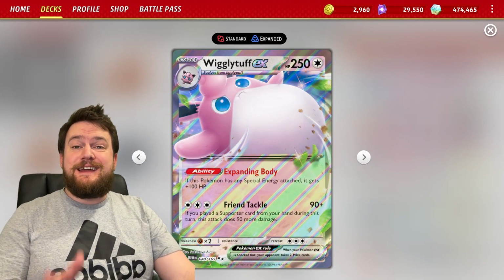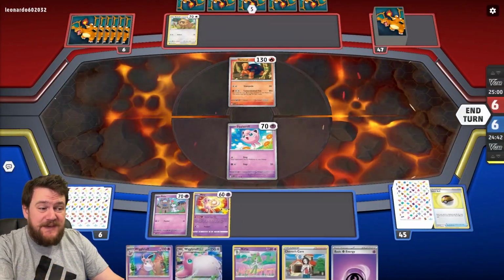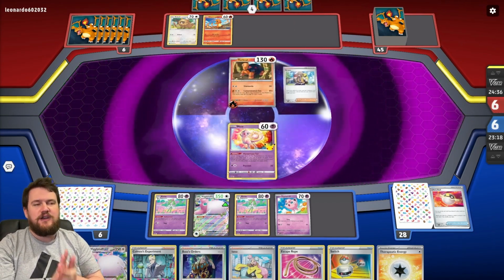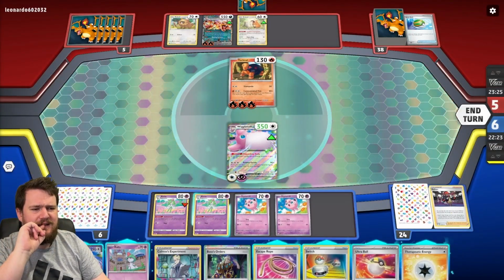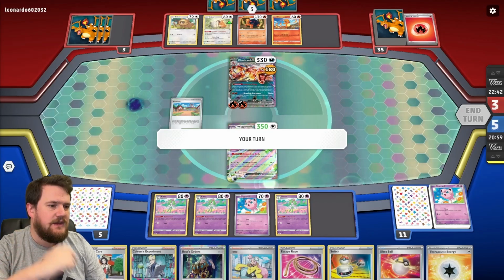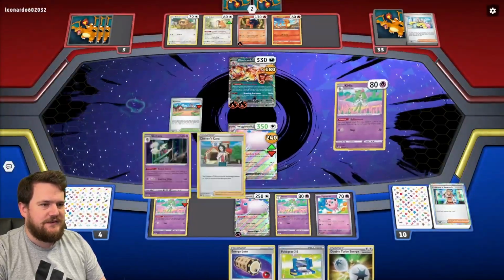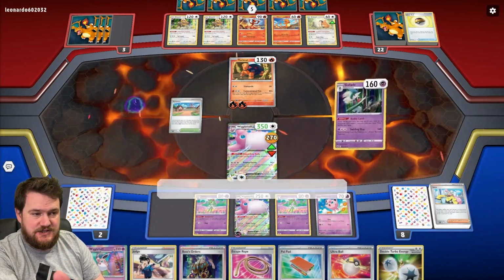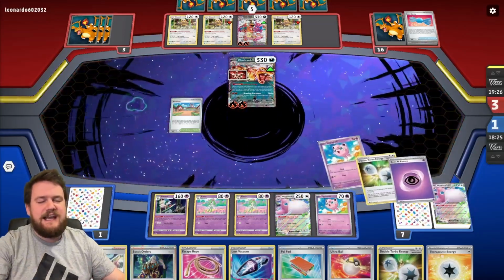This Wigglytuff ex Deck is BULKY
With a massive 350 HP, Wigglytuff ex is one of the bulkiest Pokemon from the 151 set. It can also deal really consistent damage and can remove itself from the field through Cheren's Care to deny your opponent Prize Cards. Check out this Wigglytuff ex Deck List from Pokemon 151 and enjoy your massive bulk!

Pokémon: 8
1 Mew CEL 11
3 Kirlia SIT 68
4 Jigglypuff PAL 83
2 Wigglytuff PAL 84
3 Wigglytuff ex MEW 40
1 Gallade ASR 62
1 Manaphy BRS 41
3 Ralts SVI 84

Trainer: 17
1 Switch CRZ 144
1 Raihan EVS 152
1 Escape Rope BST 125
4 Level Ball BST 129
1 Pokégear 3.0 SVI 186
1 Pal Pad SVI 182
2 Professor's Research SVI 189
2 Artazon PAL 171
3 Fog Crystal CRE 140
2 Boss's Orders PAL 172
2 Iono PAL 185
2 Colress's Experiment LOR 155
1 Lost Vacuum LOR 162
1 Energy Loto ASR 140
2 Cheren's Care BRS 134
2 Judge FST 235
4 Ultra Ball SVI 196

Energy: 3
4 Therapeutic Energy PAL 193
2 Basic {P} Energy SVE 5
4 Double Turbo Energy BRS 151